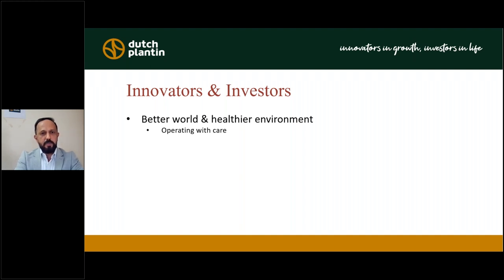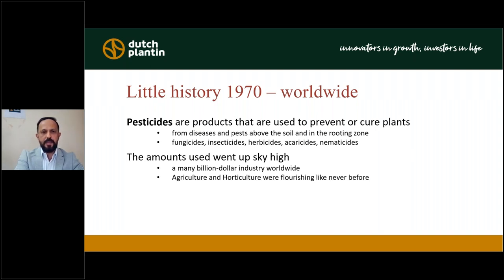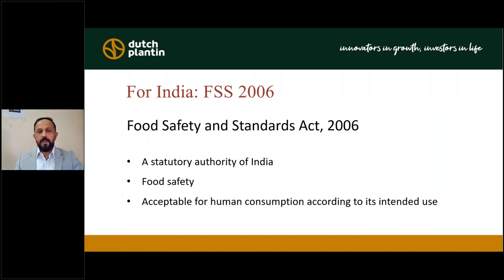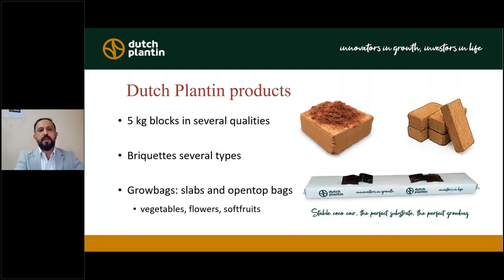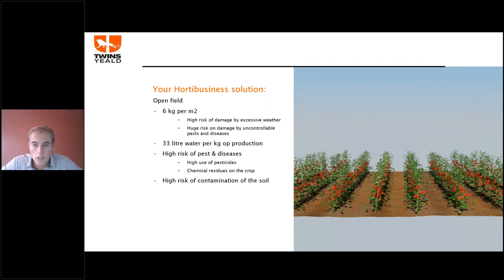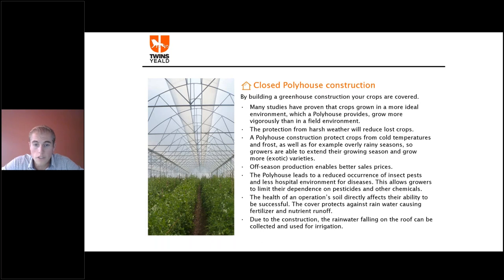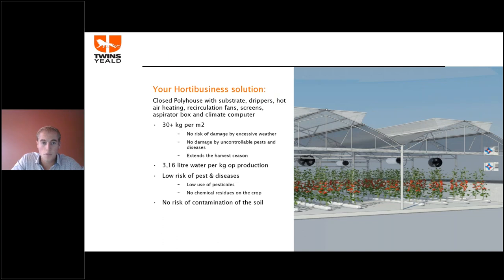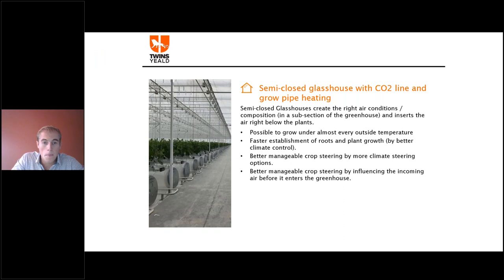HortiTechIndia - Food Safety - Webinar 2 - High Tech Production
Food safety highlights the need to ensure the food people consume is completely safe and free of contamination. Contaminants can include microbial, parasitic or chemical contaminants. Too often, many international and national organizations involved in healthy food production and  consumption have neglected the critical role farmers play in ensuring the availability of safe healthy food. Furthermore, globalization of the food supply has also highlighted the need for improvements in food production systems to minimize food contamination, minimize spoilage and maximize food safety. All these issues highlights the need to integrate agricultural technologies, resources and production skills to ensure the availability of safe food from the farm gate to the plate.

Topics covered: International food safety production standards, production systems, greenhouse environment
control and biosecurity & risk mitigation.

The objectives of this webinar are to provide insights into:
1. International food safety production standards;
2. How production systems can contribute to food safety assurance;
3. Dutch products, services and solutions which can support food safety risk mitigation;
4. The role of technology in promoting food safety in horticultural production;
5. How to mitigate food safety risks during crop production.

Main Speakers:
• Siby Joseph, Managing Director at Dutch Plantin Coir India
• Puck de Gier, Commercial Manager at TwinsYeald

Moderators:
• Marc de Ruiter, Lecturer at Lentiz Educational Group
• Daniel Magwegwe, Lecturer International Horticulture and Marketing at Van Hall Larenstein
University of Applied Sciences